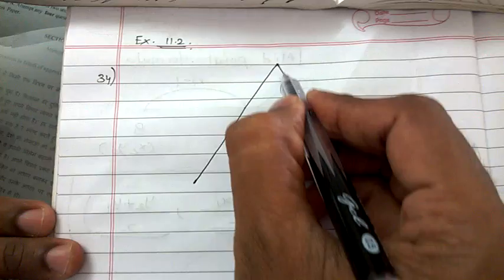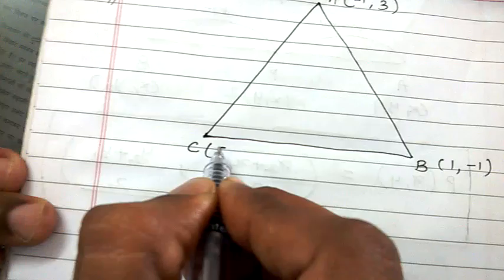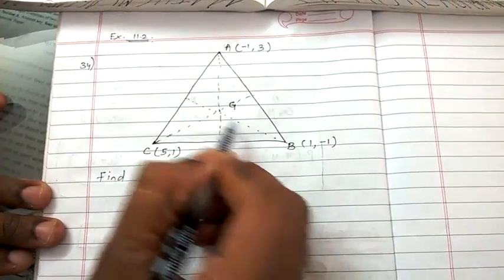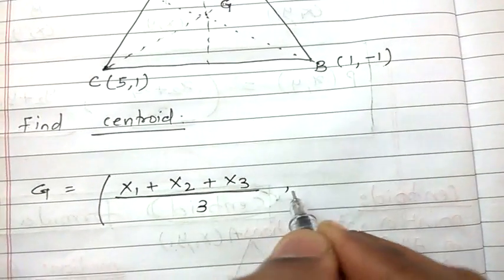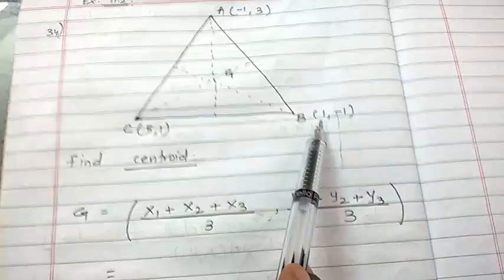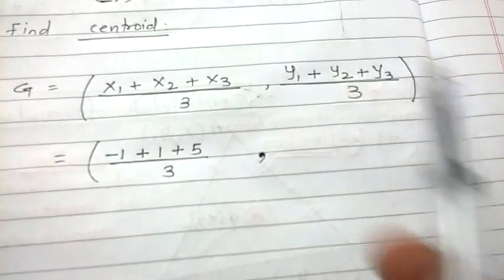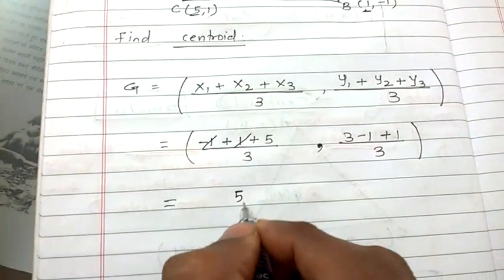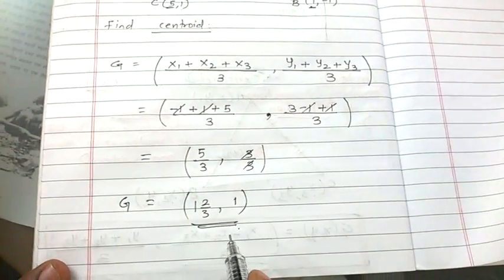how to find centroid of triangle in co ordinate geometry?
explanation of centroid formula..